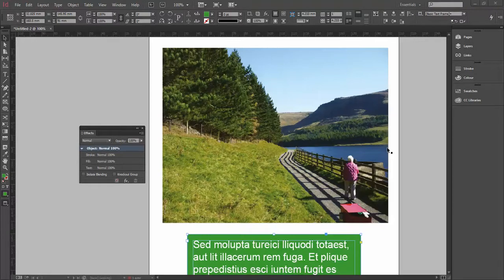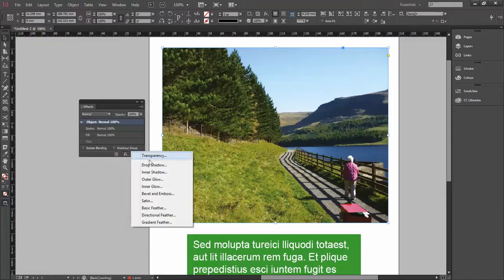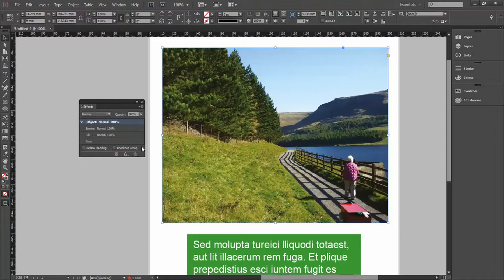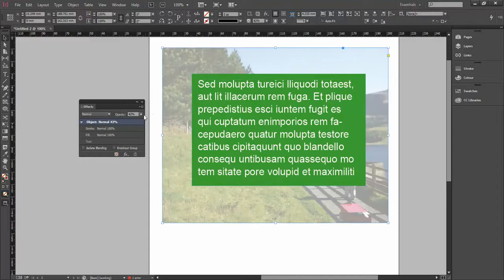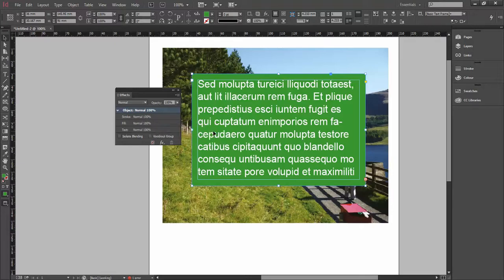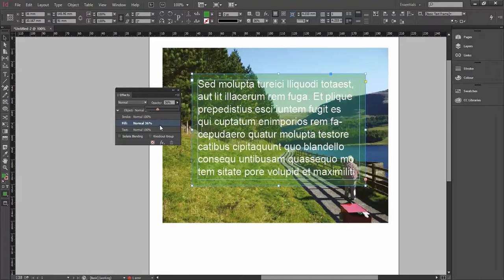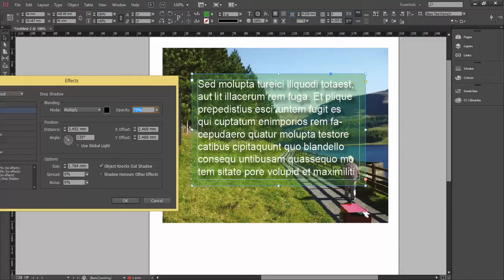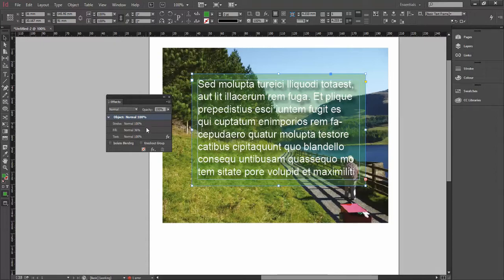indesign effects panel